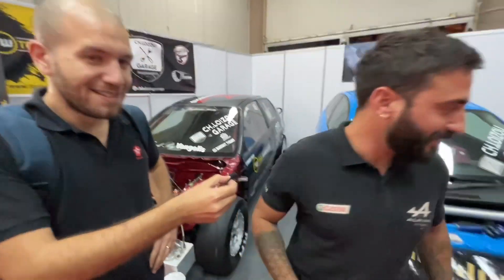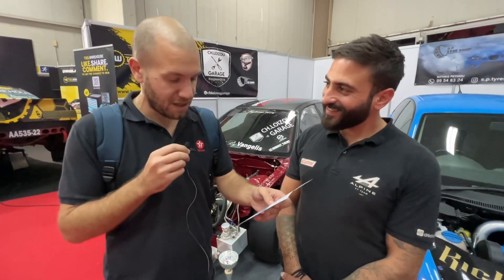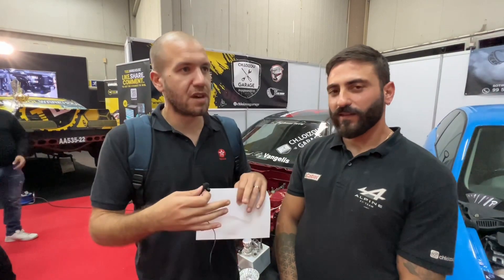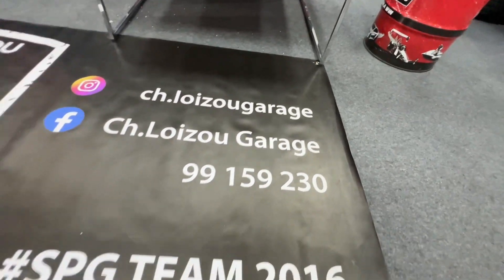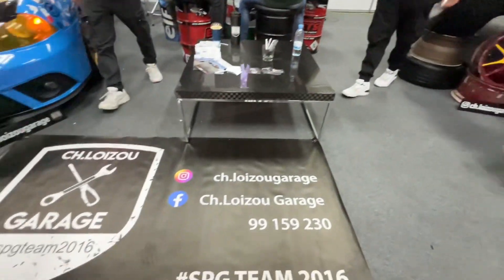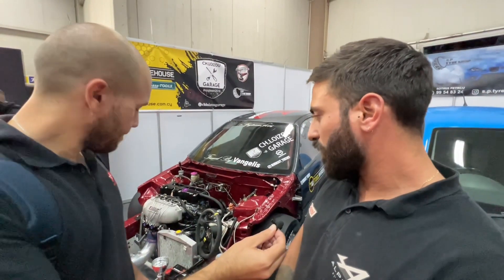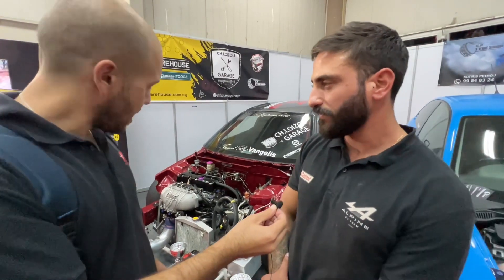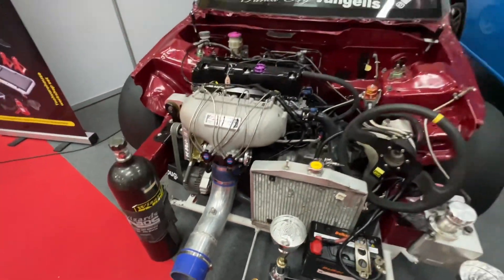Ch Loizou Garage Garage Tours Ep7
We met up with Christo Loizou at the 2022 Boyz Stuff Show that is on this weekend. We think its about time we showed you some of his builds.